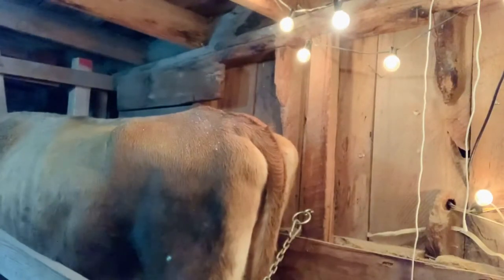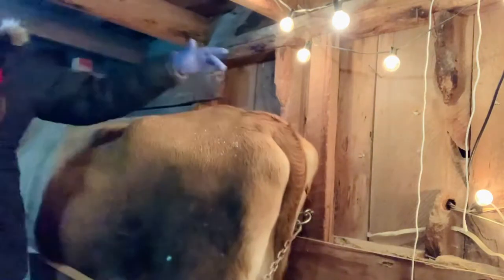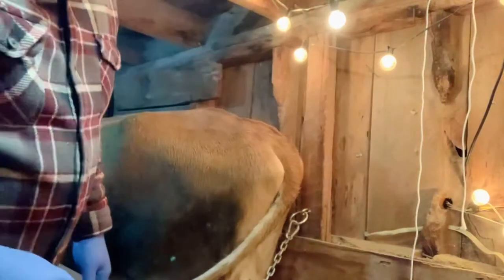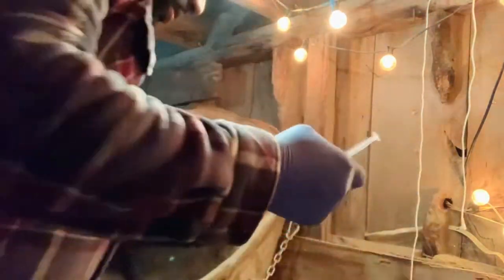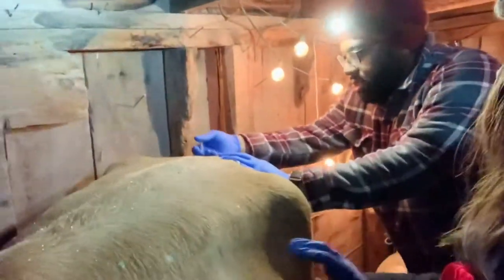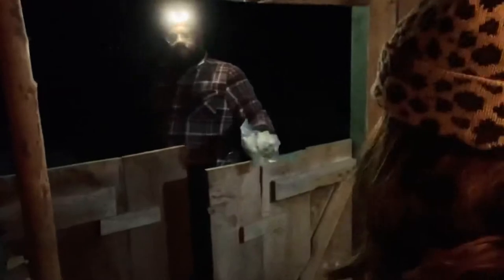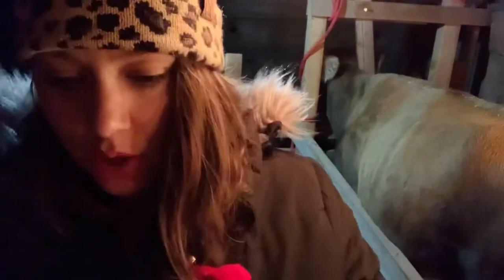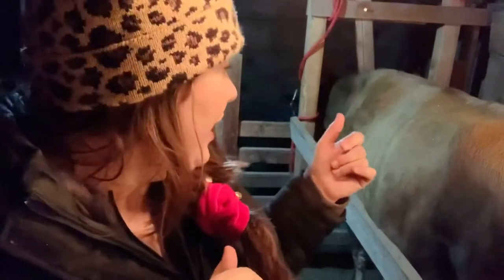Step 1 of Artificially Inseminating Our Family Milk Cow | Homestead Dairy Cow | Frickin’ Chicken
Welcome back to Black White and the Grays!
Today is the first step to artificially Inseminating our family milk cow. 2 more steps to go!